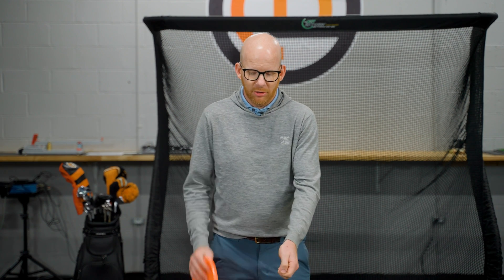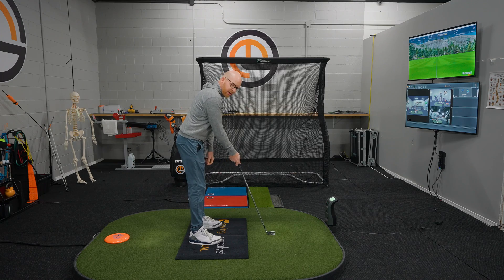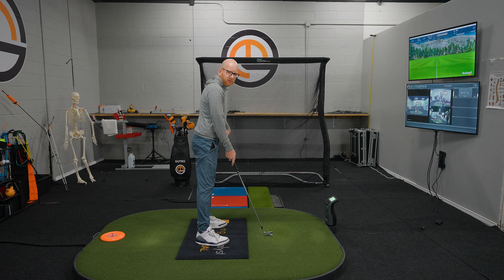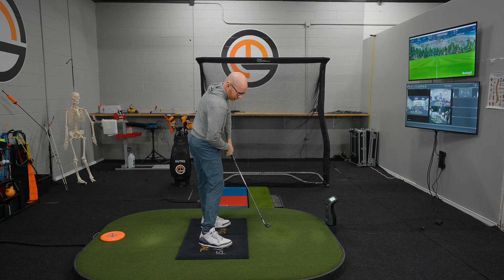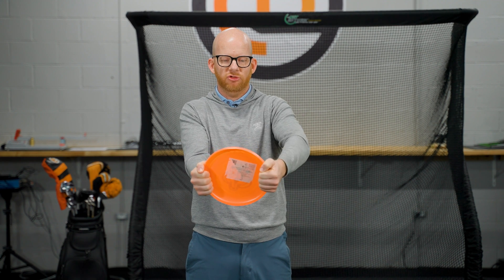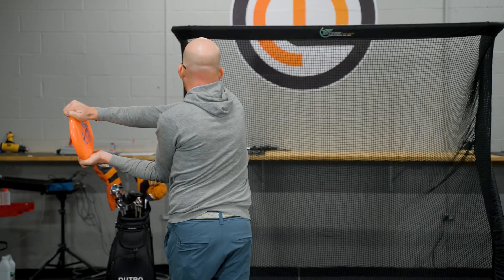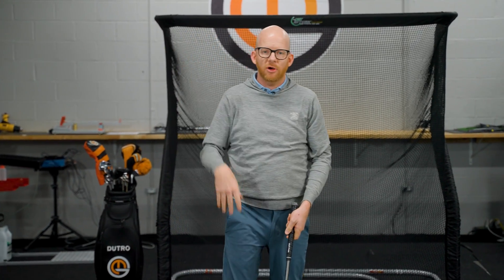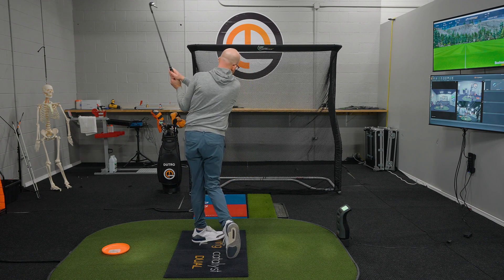How the Wrist Angles affect the Dynamic Lie Angle.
Join The Force Plate Guy from the lab at Measured Golf in Ann Arbor, Michigan as he discusses how your wrist angles affect the dynamic lie of the golf club at delivery.